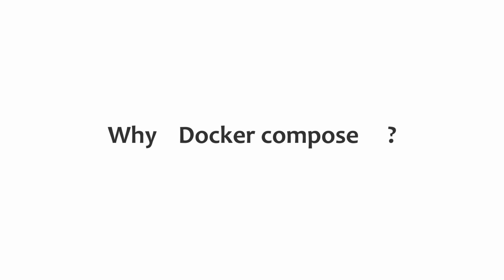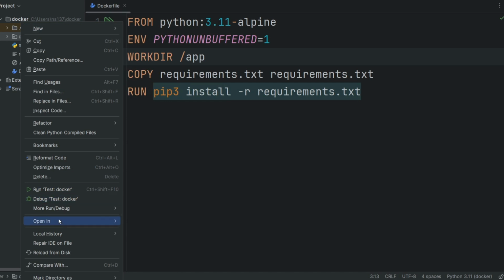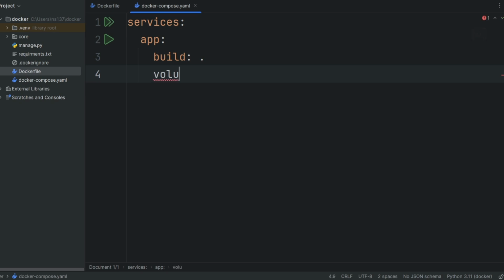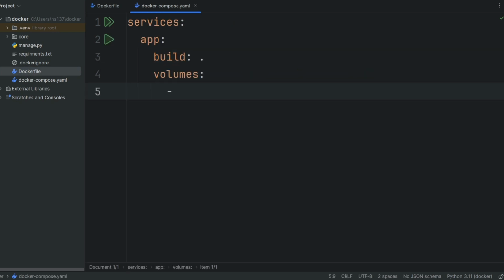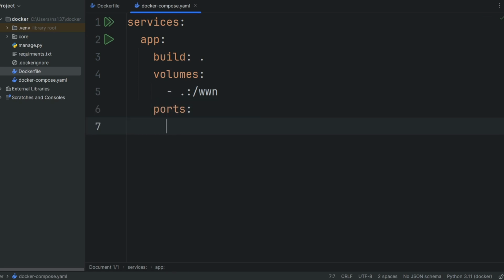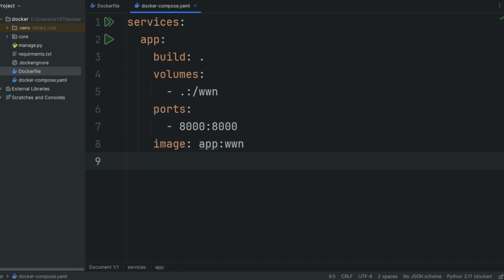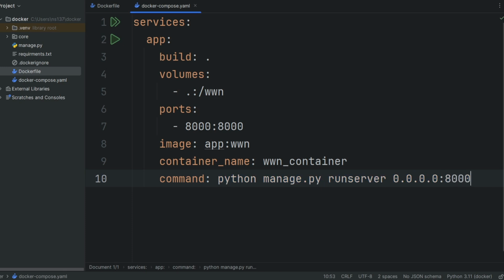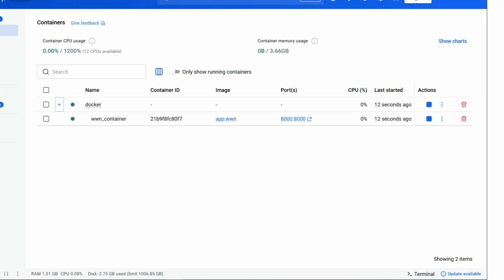Docker Compose | Run Django App with Docker Compose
In this video, I’ll also answer why use Docker Compose when we can use Dockerfile alone.
In the previous video, we created a Docker image using a Dockerfile. Now, we move to Docker Compose

00:00 Intro
00:18 Dockerfile
01:47 Creating docker-compose.yaml
02:54 docker compose build & up
03:15 Why Docker Compose? (Final Answer)
03:39 What’s Next? (Services)
📦 Docker compose
services:
  app:
    build: .
    volumes:
      - .:/wwn
    ports:
      - 8000:8000
    image: app:wwn
    container_name: wwn_container
    command: python manage.py runserver 0.0.0.0:8000